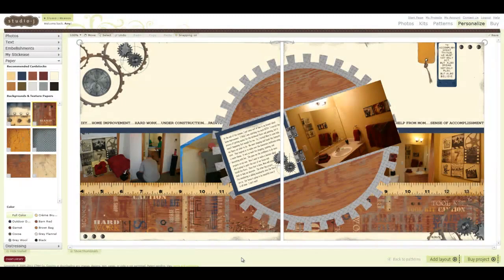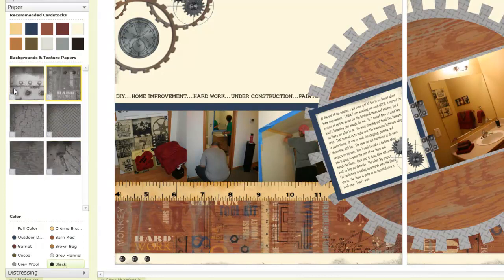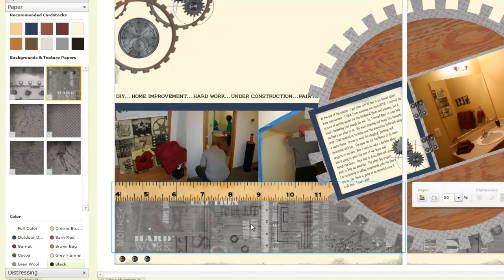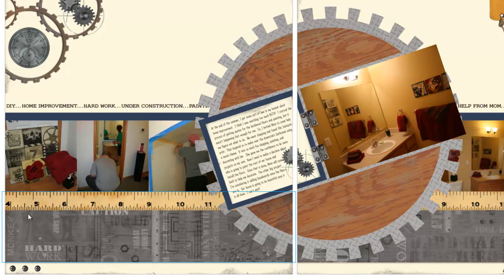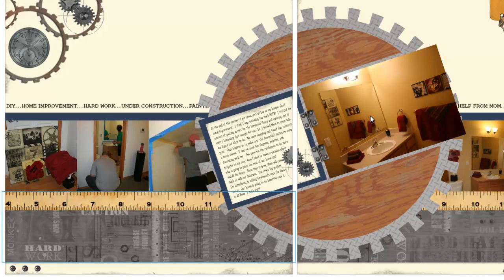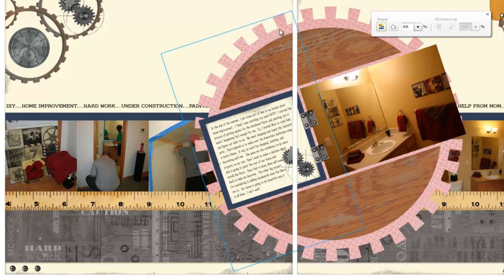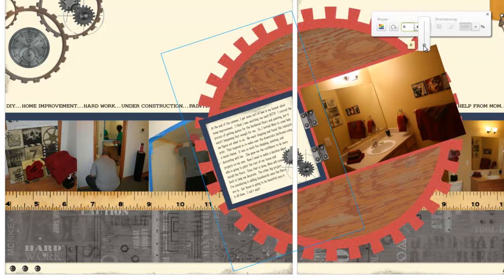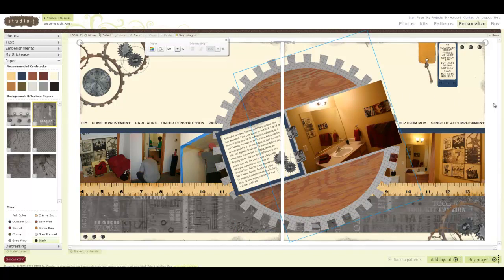CTMH Studio J Quick Tip #9 (Changing Paper Colors)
Welcome to Studio Scrapping with Amy Ulen!  This video shows you how to harness the power of Close To My Heart's color palette by changing the color and intensity of patterned paper in Studio J. As always, you'll find more information on my blog I hope you will follow my blog while you are there.